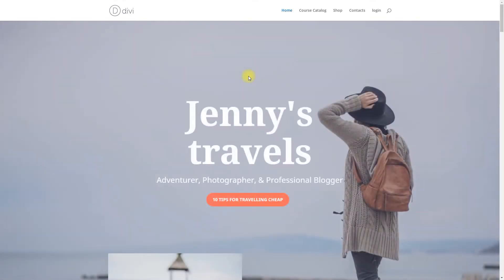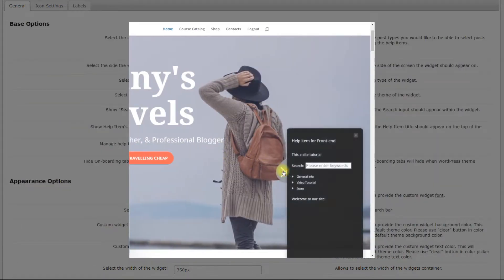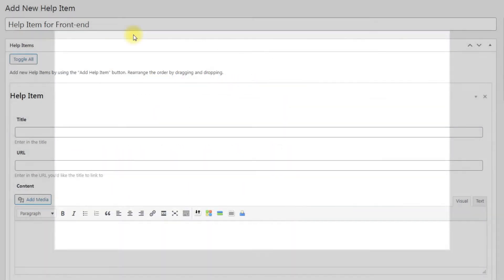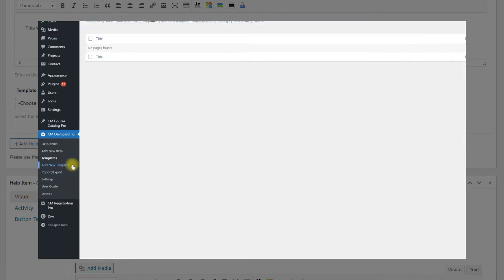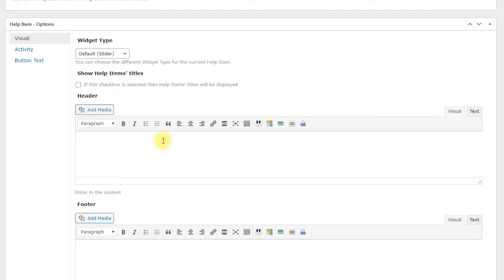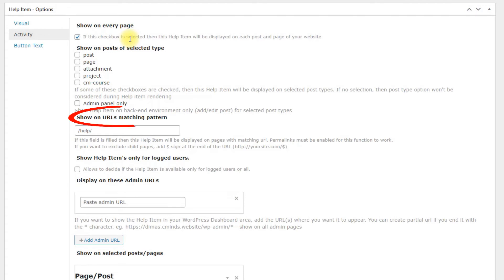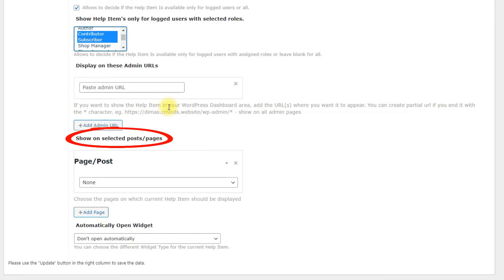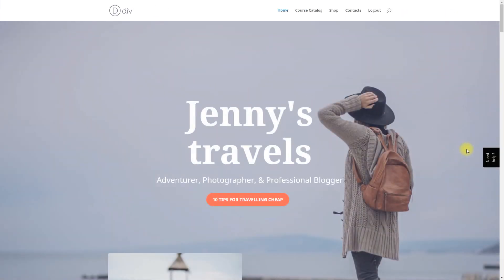How to Create an Onboarding Experience for Your Website | WordPress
CreativeMinds

In this video guide, we will show you how to create a helpful widget with onboarding content for visitors of your WordPress website using premium plugin CM OnBoarding.

The CM OnBoarding plugin allows you to increase user engagement to your site by using a sliding widget with user walkthroughs. You can add help and guidance items to your site. These items can include text, images, links or videos. A sliding widget can assist your website users and walk them through the site, suggest additional sources of information, improve user experience and it can improve your conversion rates.

This step-by-step video will show you the most important plugin settings you need to configure help items on the front-end of your WordPress website.

Timestamps:
0:00 Introduction
0:35 Configuring the plugin
1:28 Adding help items - content
3:22 Adding help items - options
6:10 Result

How to Create an Onboarding Experience for Your Website | WordPress, wordpress onboarding plugin, onboarding plugin wordpress, wordpress walkthrough plugin, wordpress on screen walkthrough plugin, website walkthrough wordpress plugin, website guided tour plugin